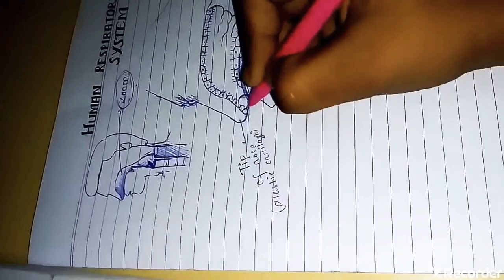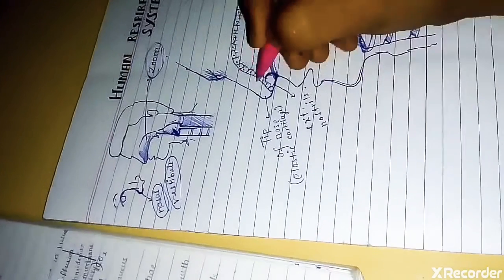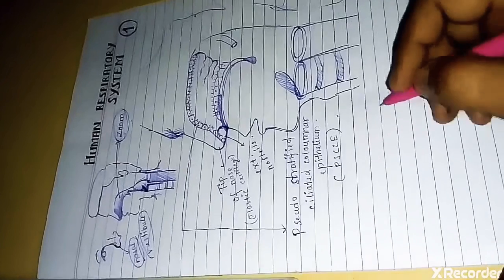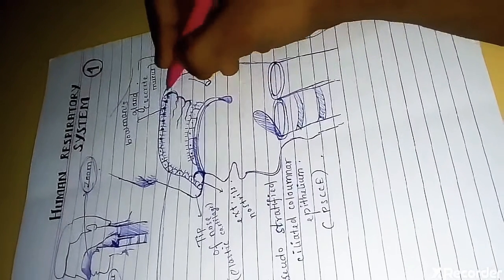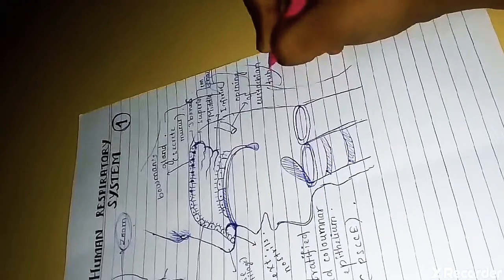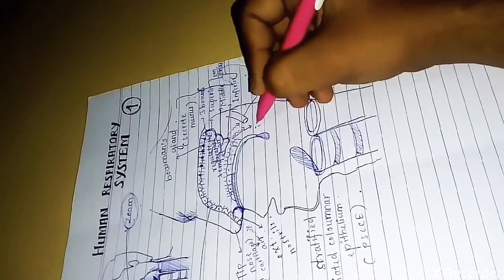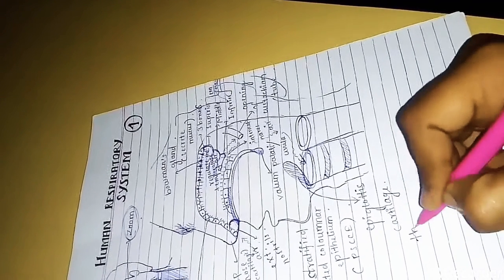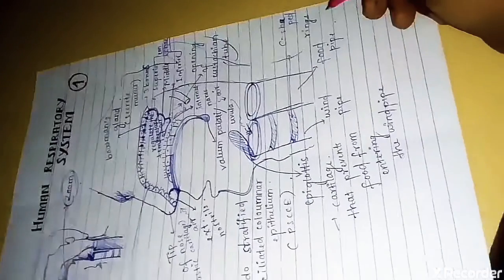Human respiratory system [anatomy]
Human/respiratory/system/hariom